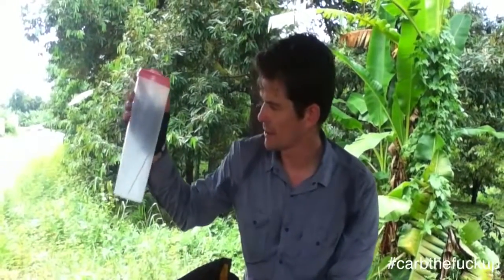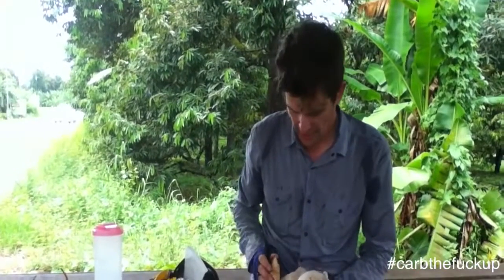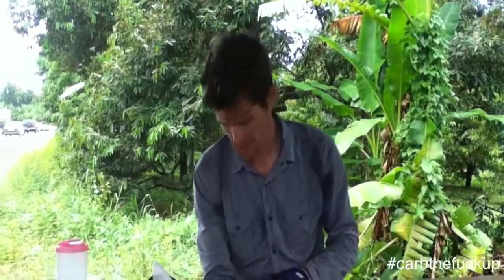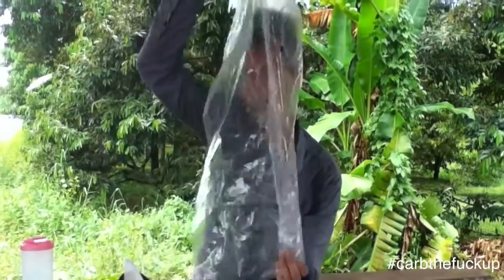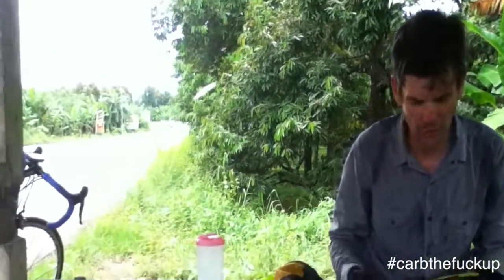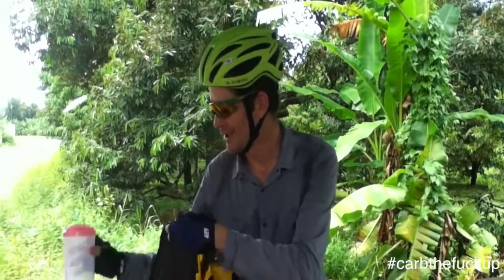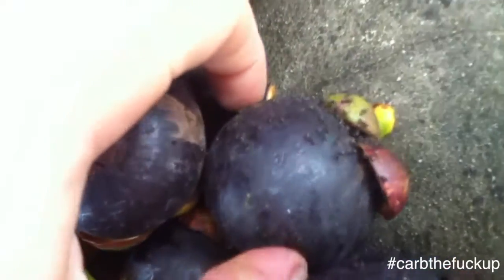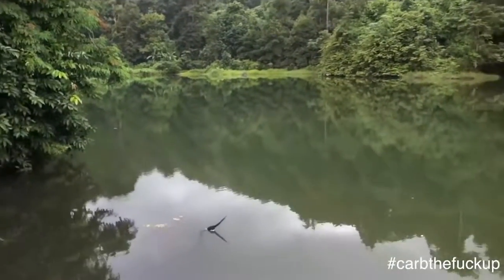Thailand Travel Tips With Durianrider & Freelee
Durianrider Ebook guides for the BEST weight loss results and & lifestyle tips

My training guide based on advice Ive given some people so they could HALVE their body weight

G'day, I'm Durianrider from Adelaide, South Australia. I first became a personal trainer back in 1999 and have trained with some of the fittest people on the planet. Ive learned a lot along the way and I run the largest vegan forum in the world with Freelee the Banana Girl and I bust my ass every single day to help people help themselves while saving the animals and the planet at the same time. I'm a high carb, plant-based vegan cyclist who gives no fucks about saying what needs to be said.

Stand up for what you believe in, or sit the fruit back down!.

CARB UP & GO VEGAN!